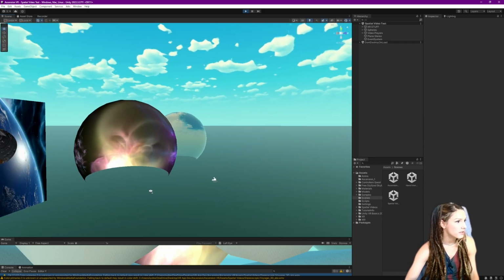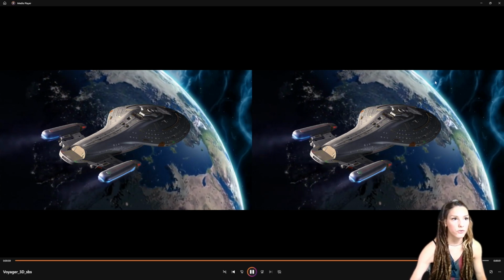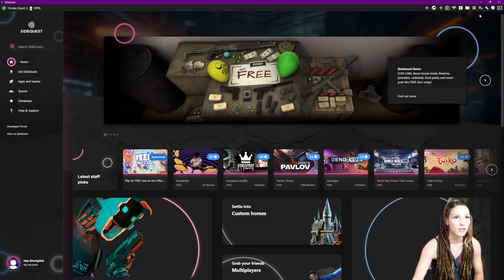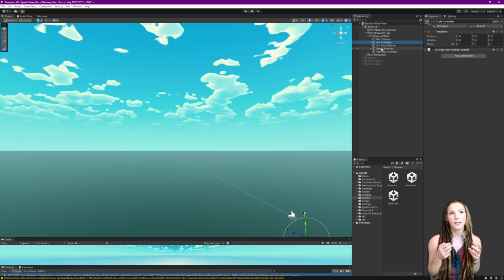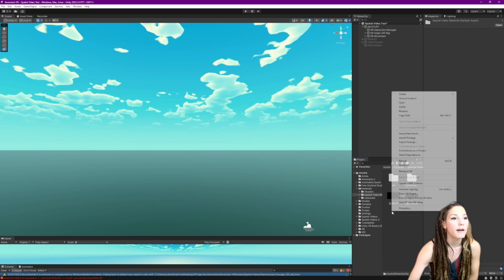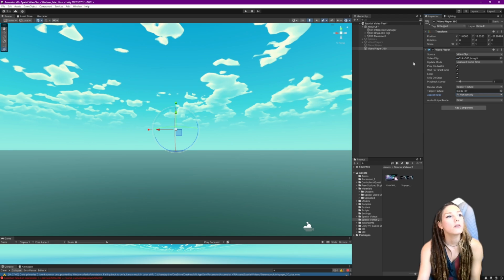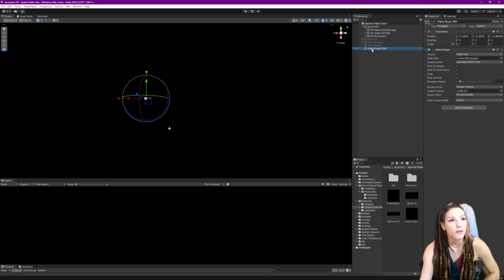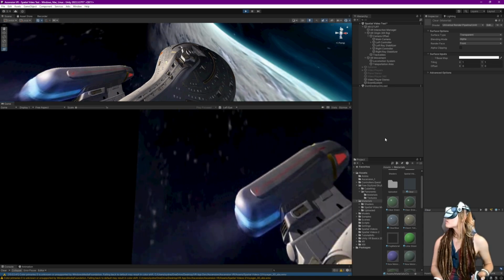5: Immersive Video | Part One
In this demo I introduce the terminology related to immersive video and give a short tutorial over how to configure stereoscopic capture in the Quest headset. Skip ahead if you already have video. In the second half we turn the skybox in Unity into immersive video in VR. Part two will show you how to create inverted spheres and apply video materials to them. I hope this enables your creativity in unexpected ways!

Prerequisite Tutorials from "Fist Full of Shrimp"